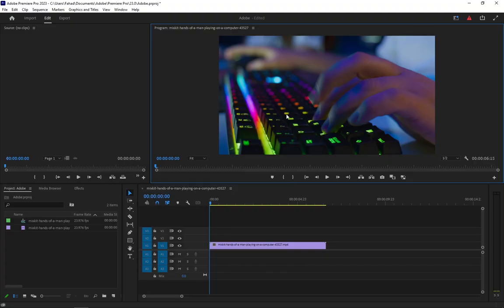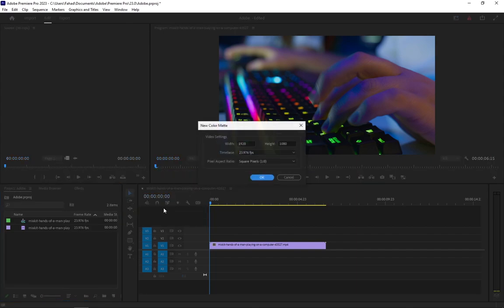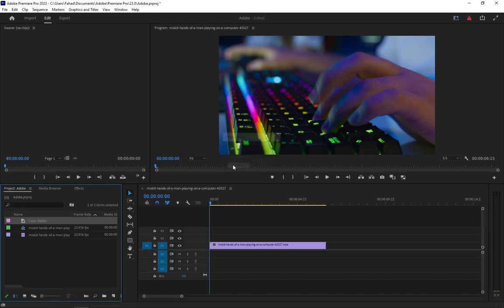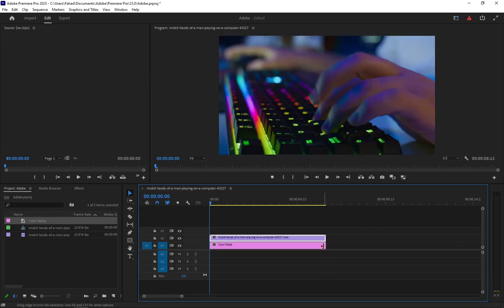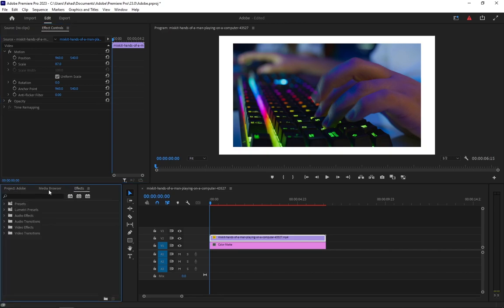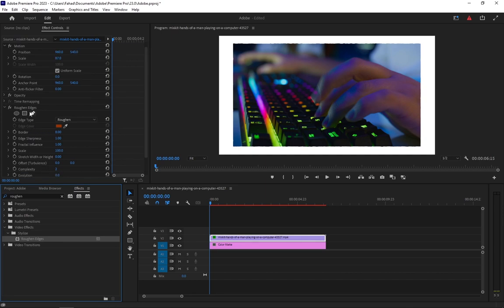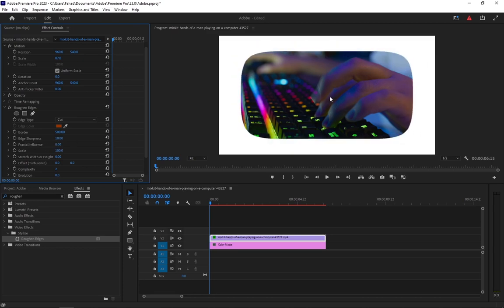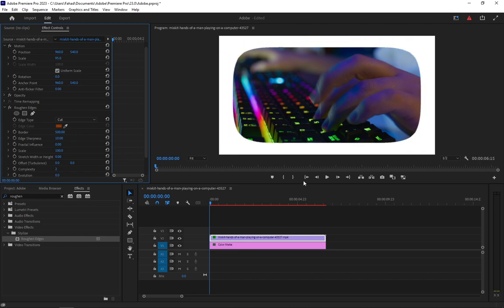Rounded Corners Rectangle Effect Tutorial | Adobe Premiere Pro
Hello Everyone,
A tutorial on how to get rounded corners rectangle on video in Adobe Premiere Pro.
Premier Shorts By PC Tutorials ( EP : 01 )
Editing Skills

Queries Solved :-
adobe premiere pro classes
tutorials
adobe tutorials
adobe premier pro tutorials
adobe in a minute
adobe premiere pro tutorials imran,
adobe premiere pro tutorial in hindi,
adobe premiere pro tutorial video,
adobe premiere for beginner
adobe premiere pro tutorials gfx mentor
GFXMentor
KYLER HOLLAND
Premiere Gal
Justin Odisho
Javier Mercedes
Aidin Robbins
Graphic designer pro